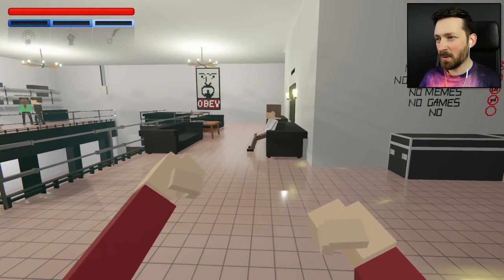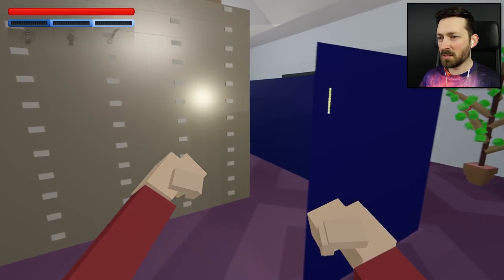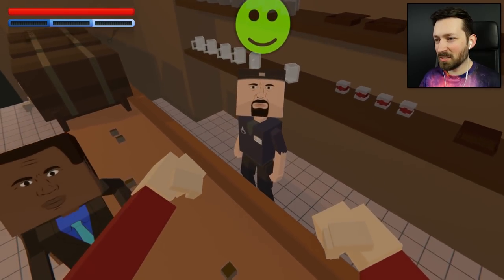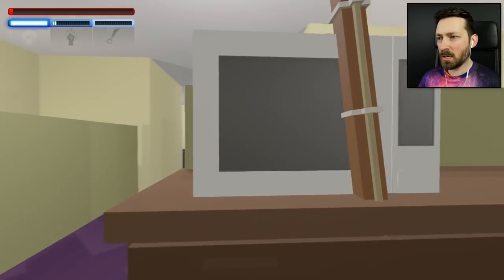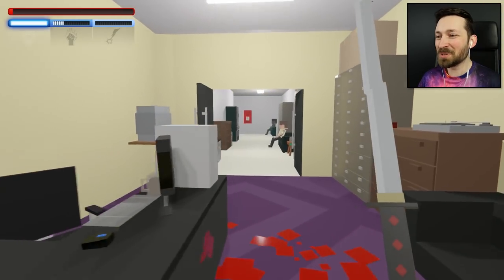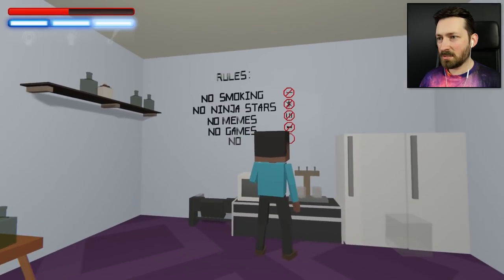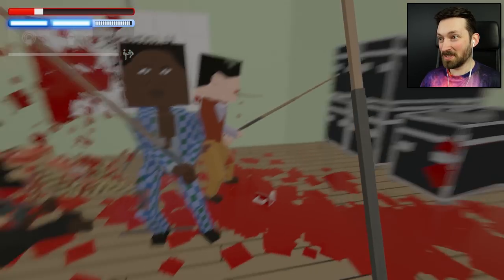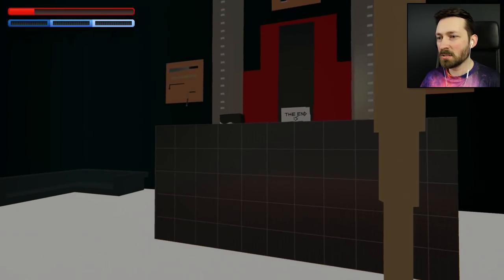NEW CUSTOM CHARACTERS - Best User Made Levels - Paint the Town Red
An update to Paint the Town Red has brought custom texture packs, meaning people can make and upload their own characters to the workshop!